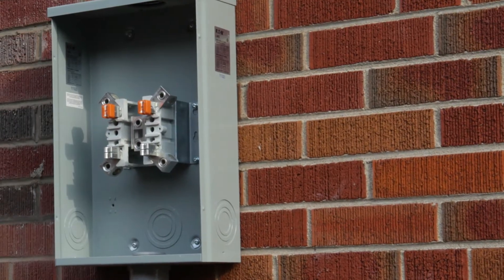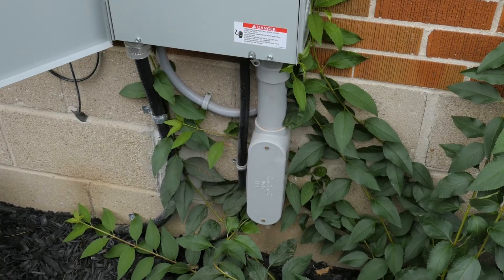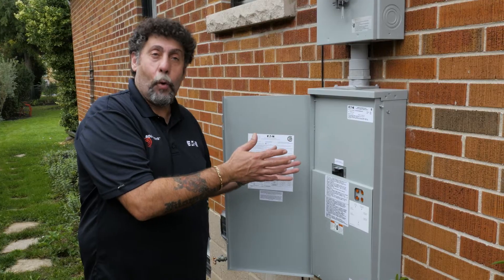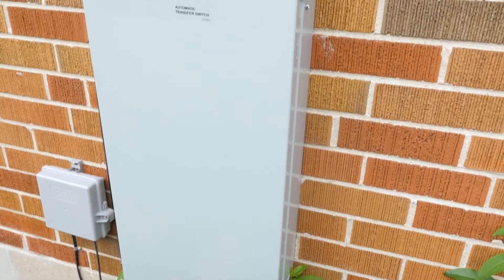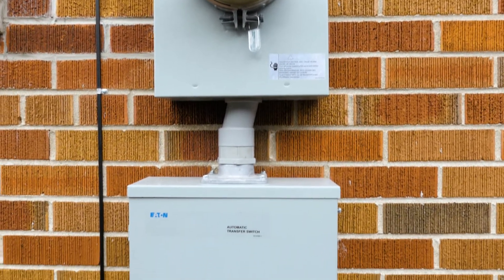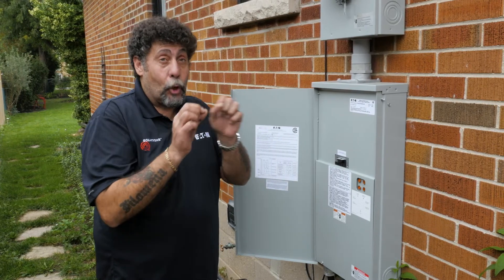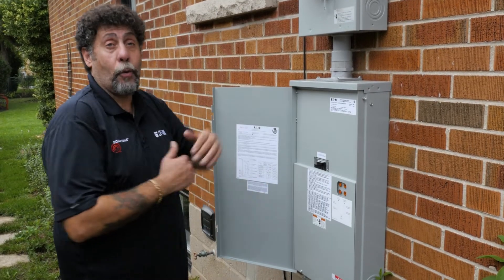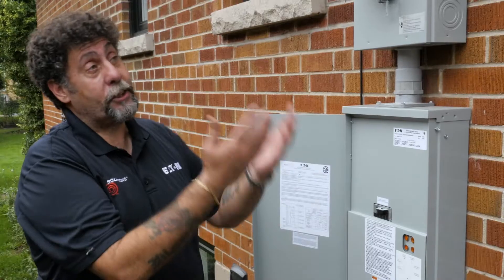Installing an Automatic Transfer Switch for a generator | Mike Holmes project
The generator is connected to the building’s electrical system via an automatic transfer switch (ATS), which automatically switches between utility power during normal operation and generator power during a power loss. The engine starts automatically with the help of an alternator when the generator detects a power outage.